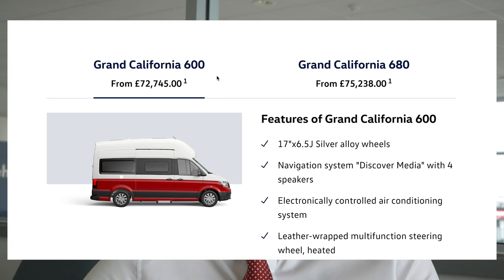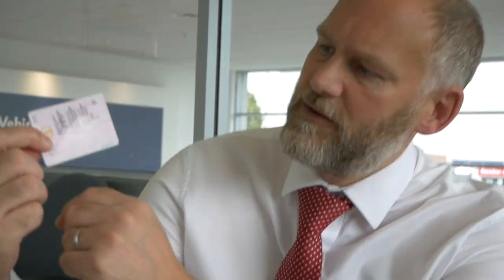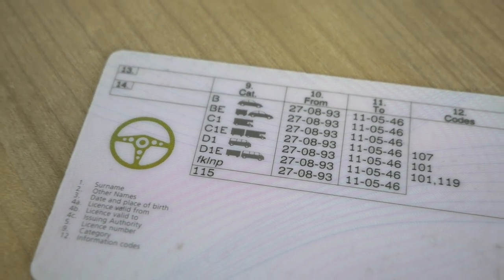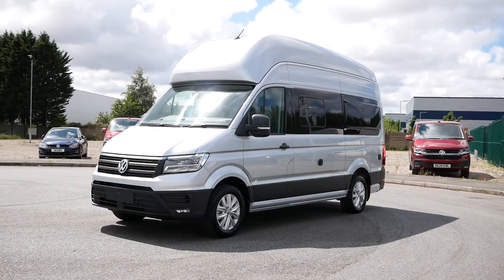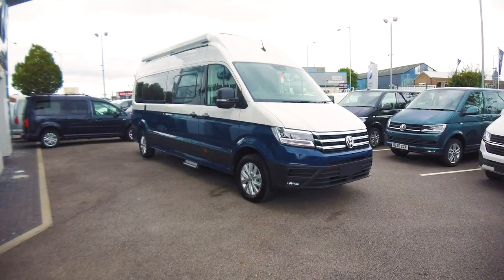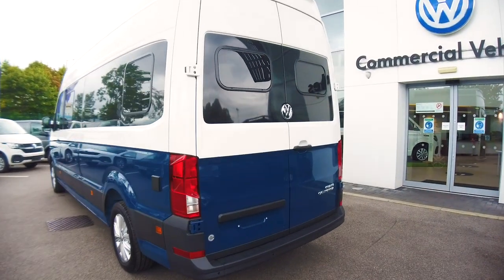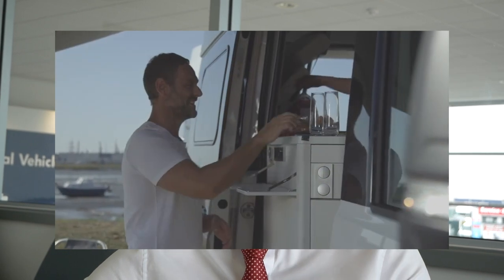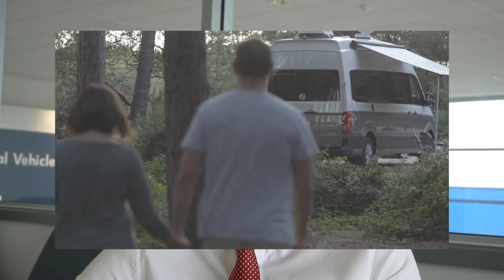Can YOU Drive a VW Grand California? | Cali Chris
At first, it might seem like a great idea to get a VW Grand California; extra room, a shower and toilet, a huge comfortable bed. But all of those extras come with added weight to the vehicle and you might not be able to drive it without an update to your driving licence!

Watch this video to find out what you need to do to drive a VW Grand California 600 & 680.

Note: This doesn't apply to VW California Ocean, VW California Coast or VW California Beach because they're much lighter and you can drive them on the normal driving licence that you have for a car.